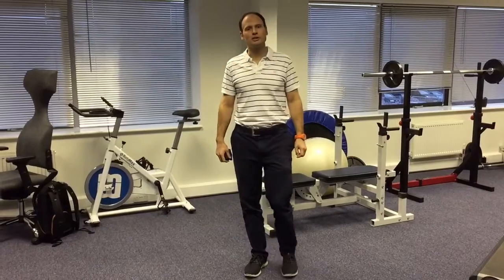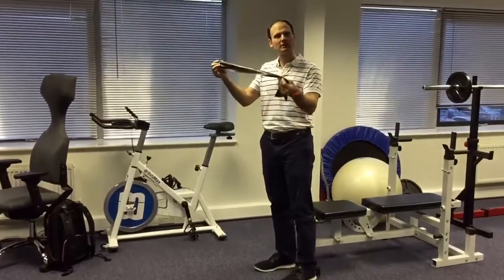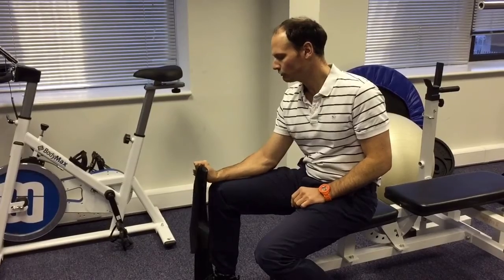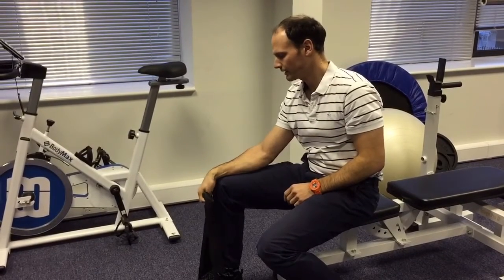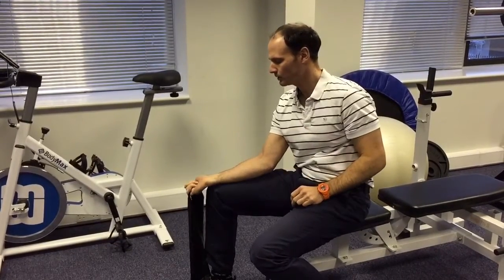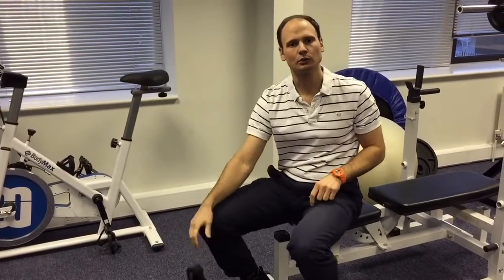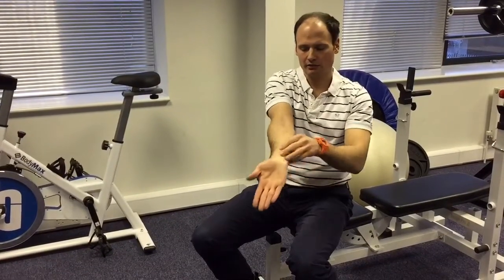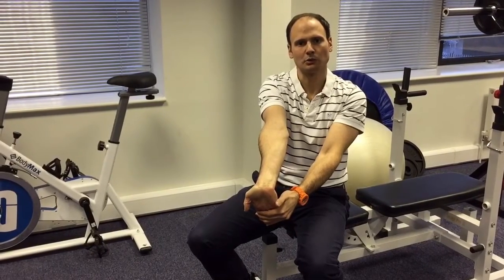Wrist Extension & Flexion exercises.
Wrist extension and flexion exercises using a Thera band. These exercises are designed to strengthen the wrist and forearm.